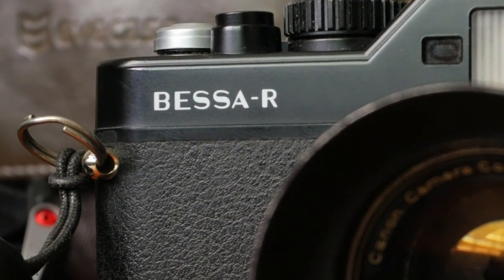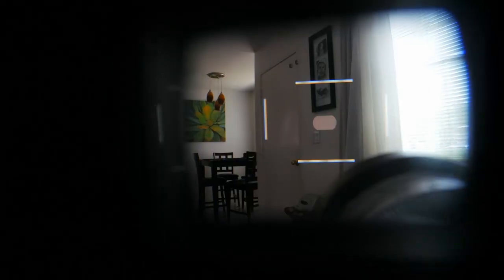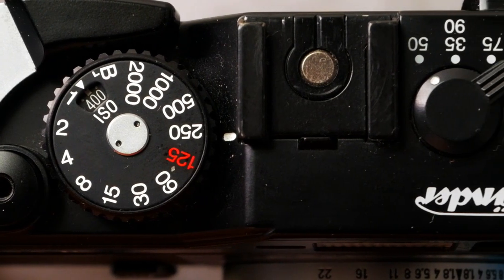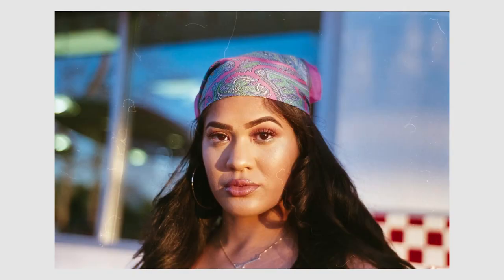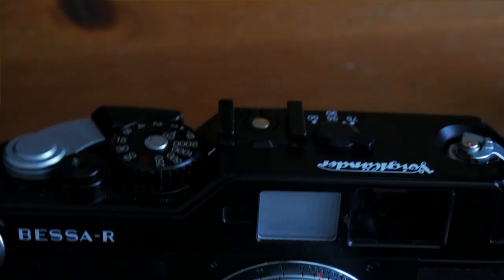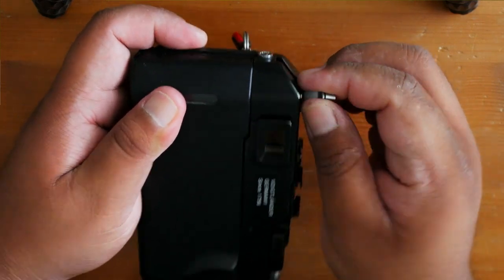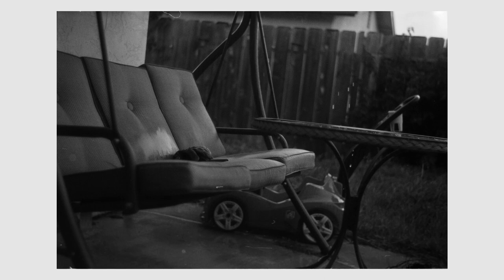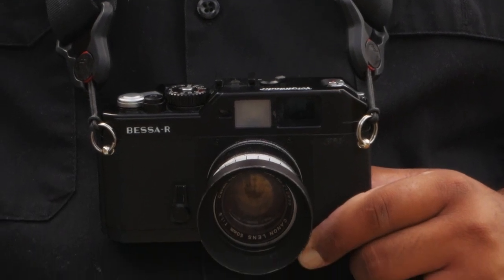Voigtlander Bessa R Review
Finally, after some time with the camera and learning as much about camera, I feel comfortable to talk about it. I try to cover most of the mechanical parts and how to use, highlighting the most important. One thing that I forget to mention its that uses two little batteries that you can get in the convenience store. and the compartment is located in the bottom by the tripod mount.
Let me know if you have more questions about the camera I would try to answer with the knowledge that I have.